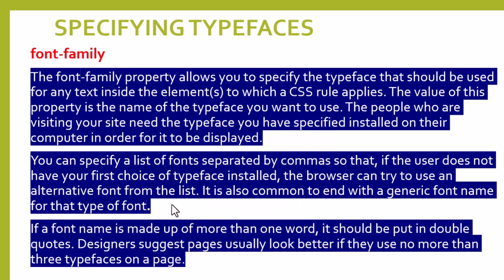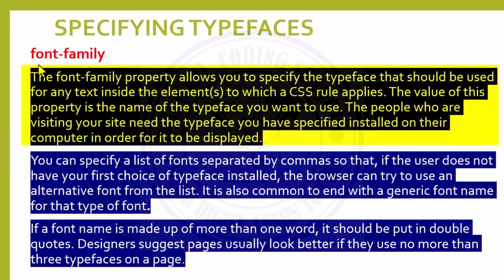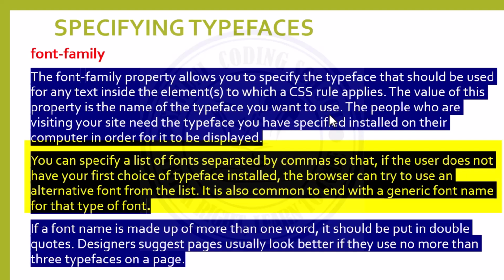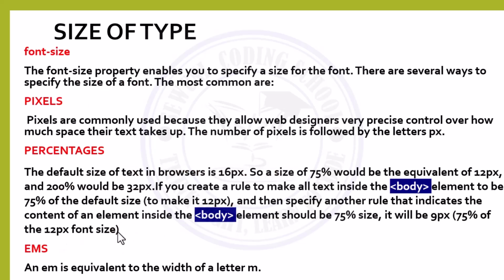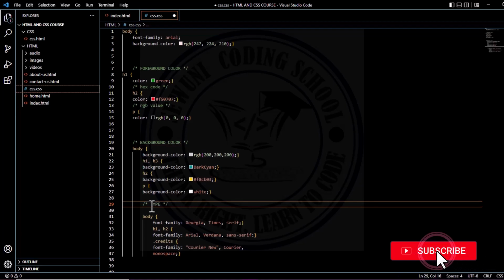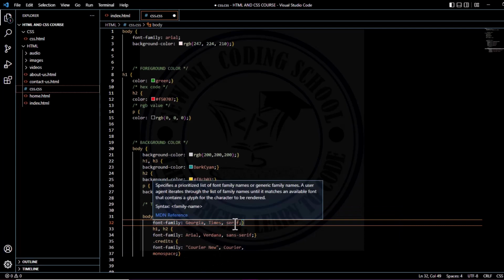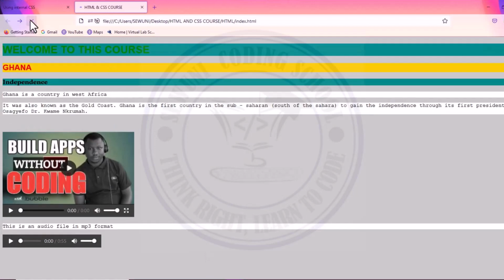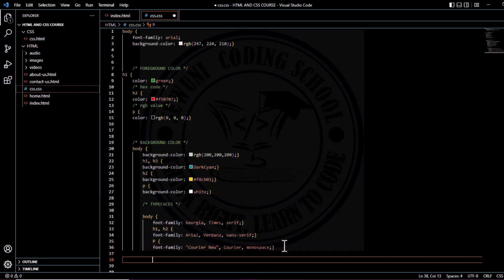Lesson 12.2: Specifying Typefaces